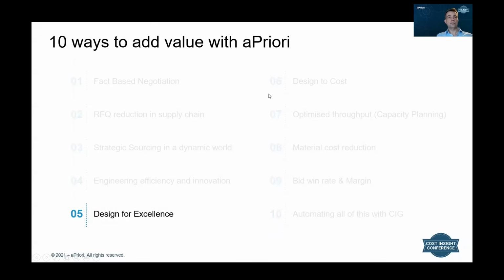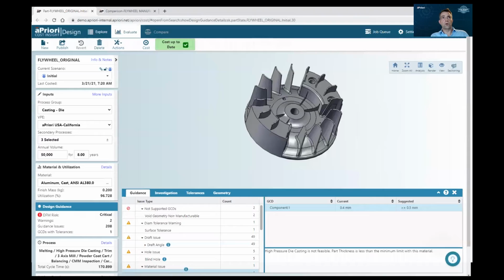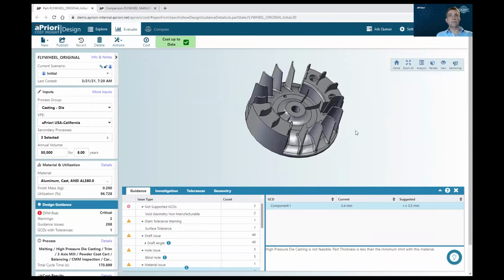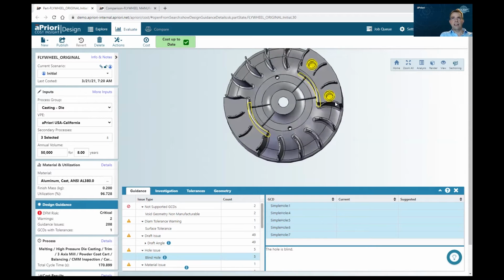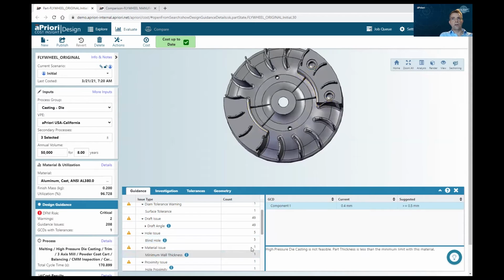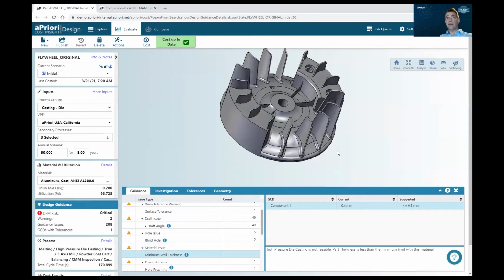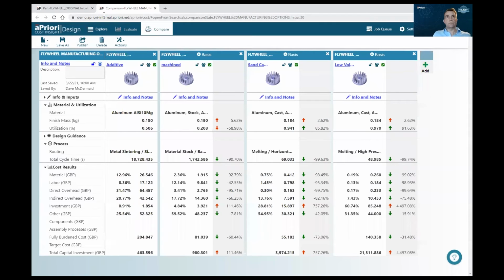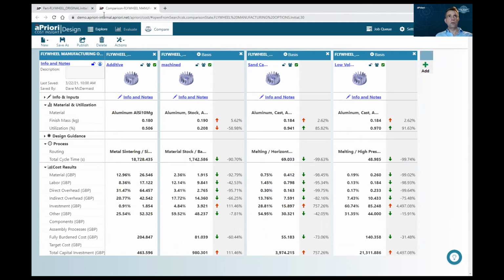Solving Real Business Problems With Manufacturing Simulation - Design For Excellence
Manufacturability, cost, and even sustainability are among the considerations in design for excellence, and aPriori technology can aid in better decisions by addressing these considerations in the design phase.